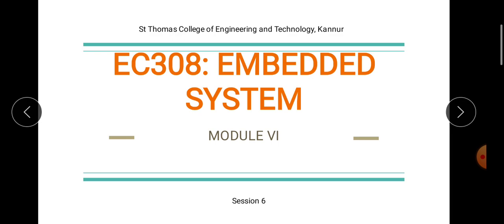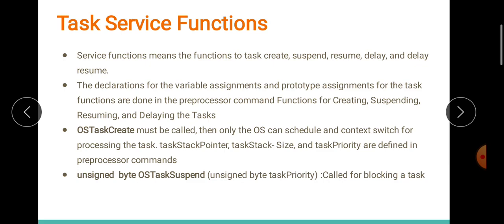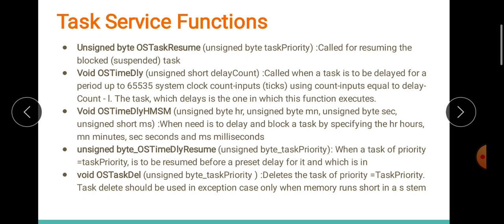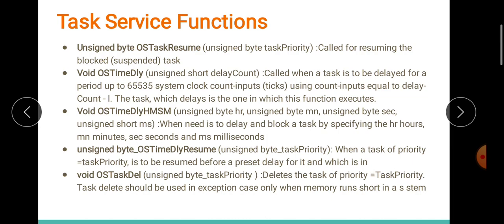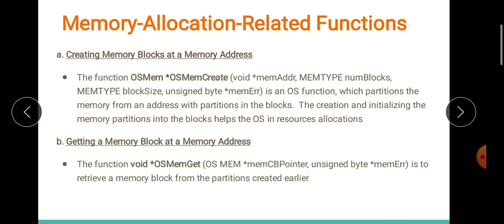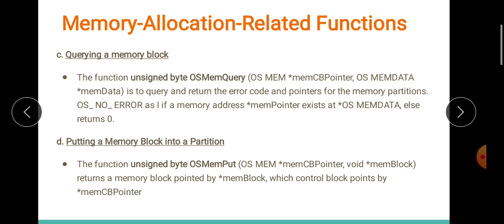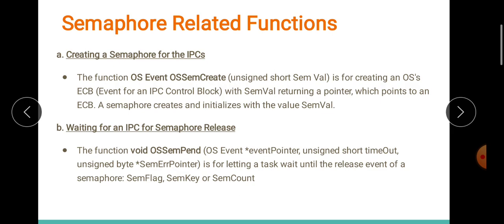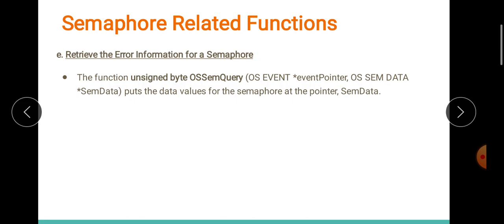EC308 Module6 Session6 - MUCOS Service Functions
Topic: MUCOS Task Function, Memory Related Function, Semaphore Related Function